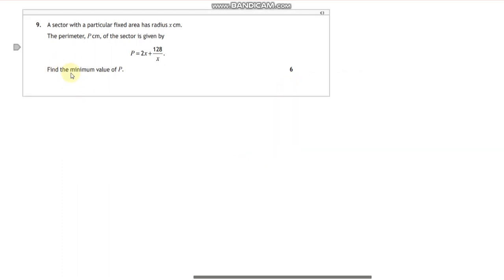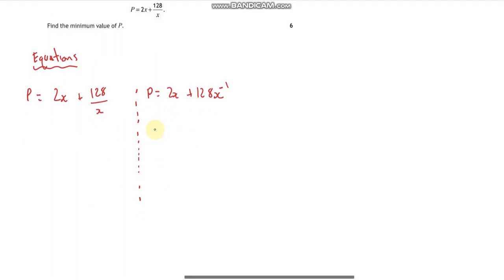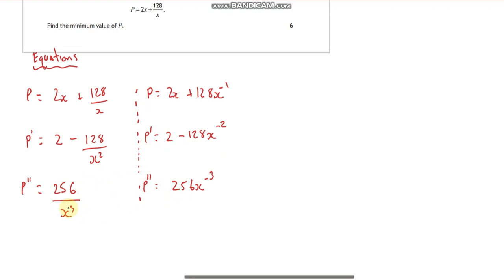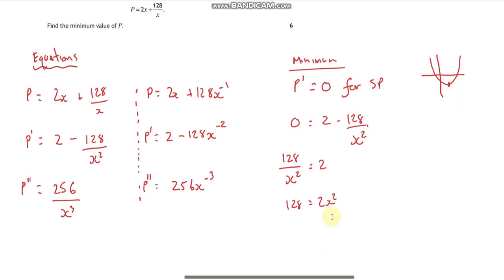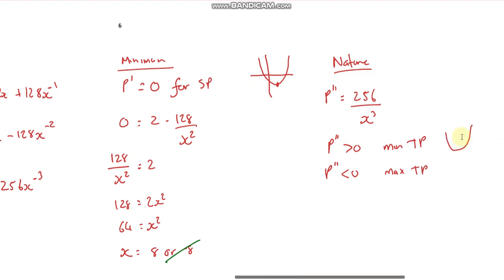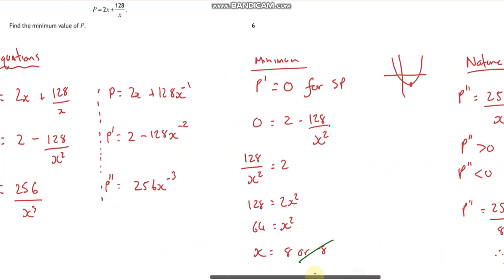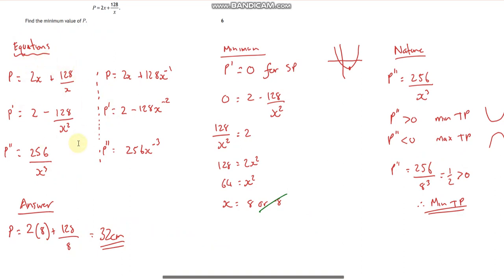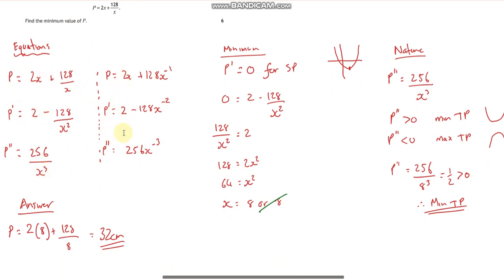Higher - 2018 - Calc - Q9